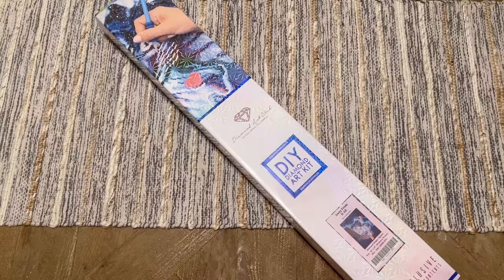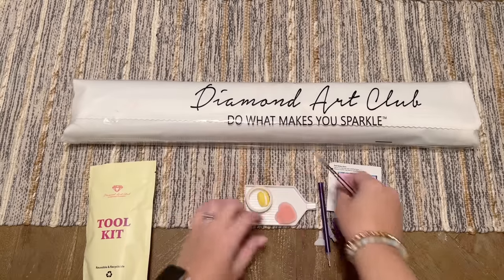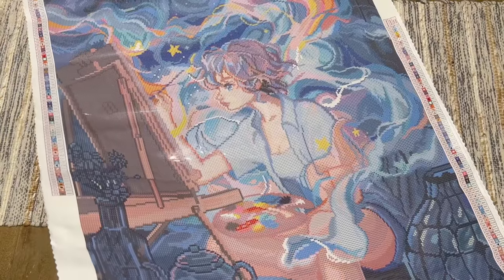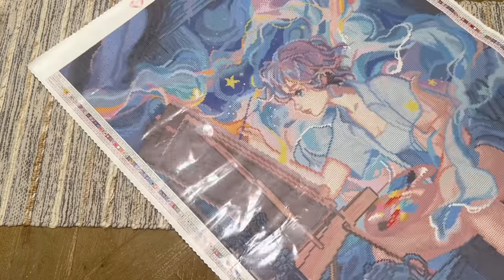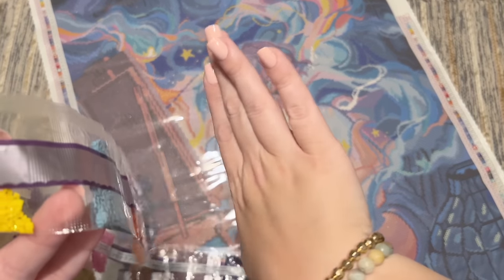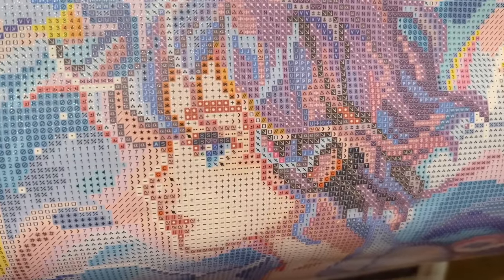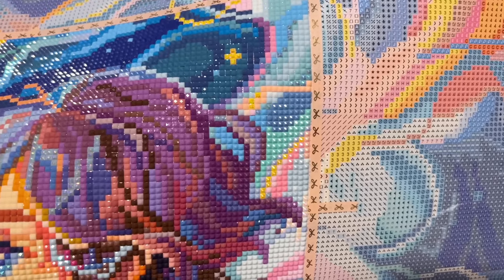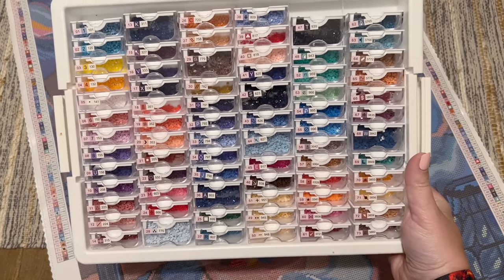DAC Sneak Peek! "Away From It All" by Ivy Dolamore - Unboxing and Progress!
Hello friends!

Welcome to a special sneak peek unboxing of another beautiful new release from Diamond Art Club and artist Ivy Dolamore - "Away From It All." This artist has already released a number of highly popular diamond painting kits with DAC and their artwork translates SO well! I also had the chance to work on this kit a little bit, and I'm loving how it's turning out and will be sharing that with you as well.

This week's releases will go live on Saturday, July 22nd at 9am Pacific Time for Diamond and Ruby level members, and at 9:30am Pacific Time for the general release. Set those alarms!

A heartfelt thank you to DAC for sending this kit over so I can share it with you all - hopefully this will help you decide if you'd like to try to snag this beautiful kit when it releases this weekend!

✨ Katie